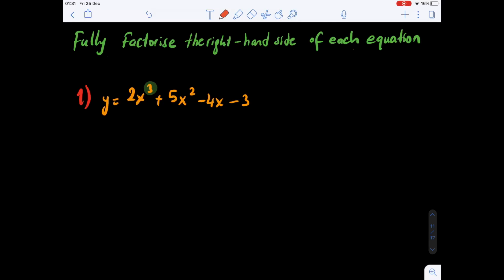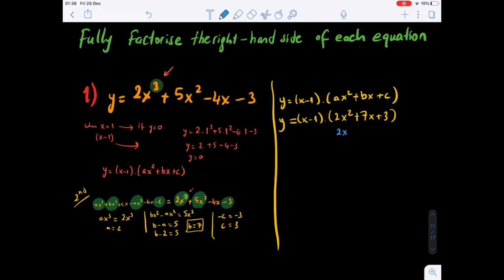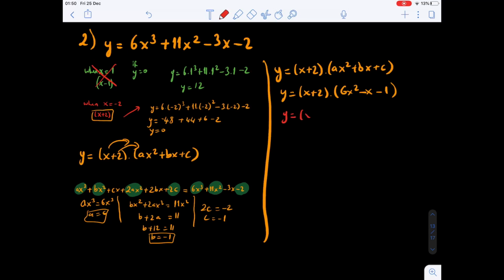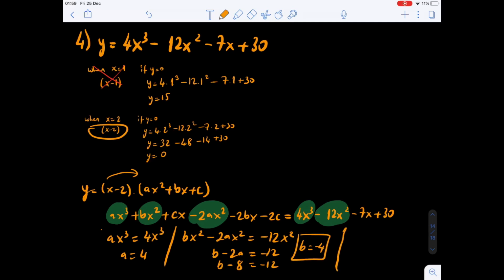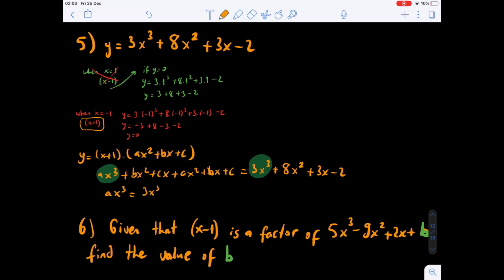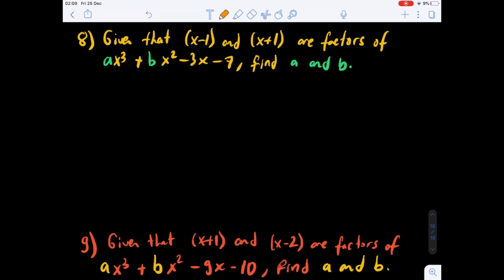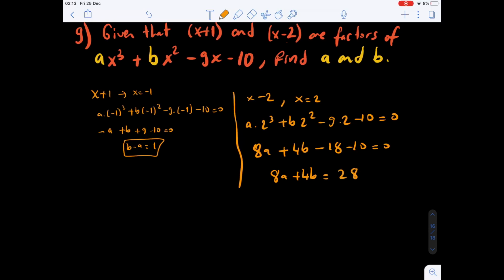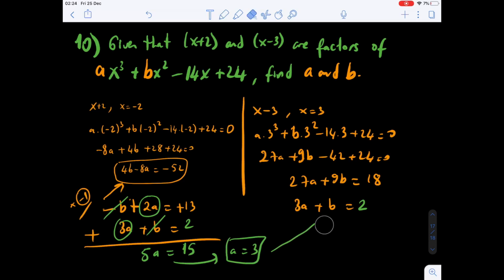Solving cubic equations(factoring)